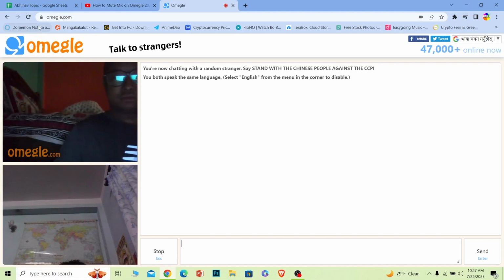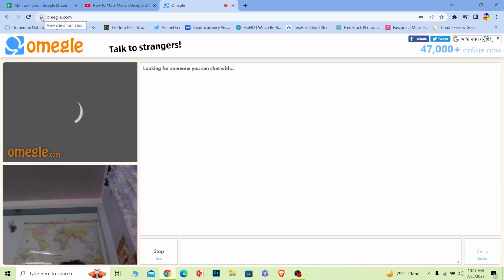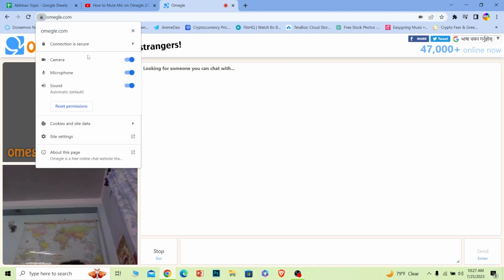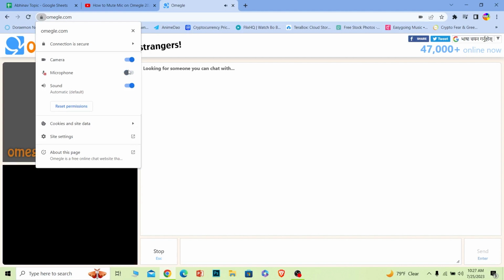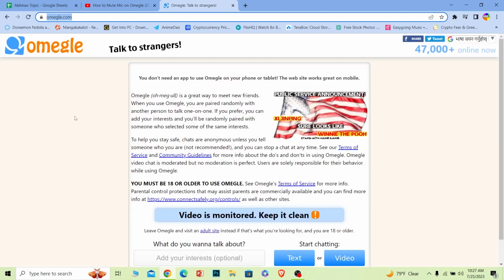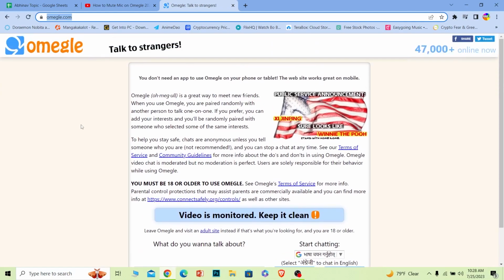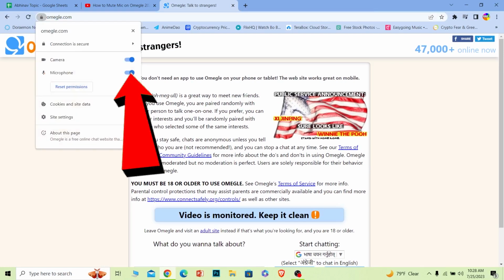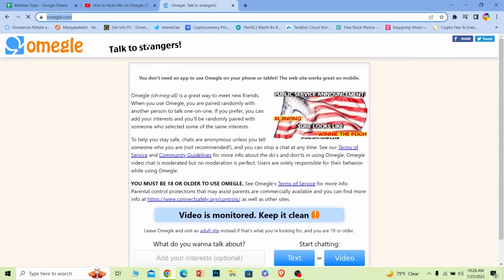How to Mute Mic on Omegle (2023) | Turn Off Mic on Omegle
This video walks you through the step by step process of how to mute your mic on omegle. ant to maintain your privacy and control your audio on Omegle? Look no further! In this short and straightforward tutorial, we'll show you How to Mute Your Microphone on Omegle in just a few simple steps.

Whether you're a shy chatter or just need a moment of silence, muting your mic on Omegle can be extremely helpful. Our step-by-step guide will walk you through the process, making it easy for you to enjoy anonymous conversations without worrying about your audio being unintentionally broadcasted.